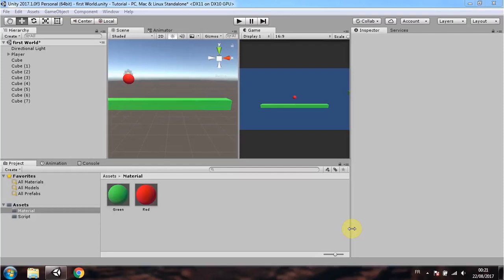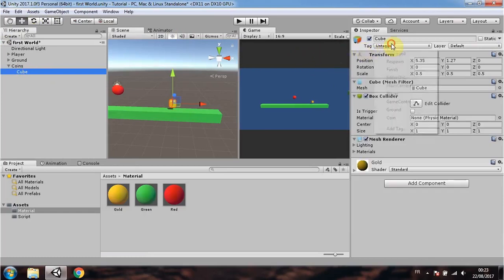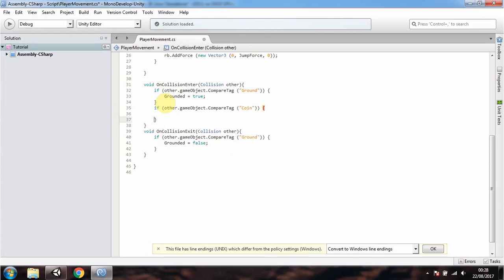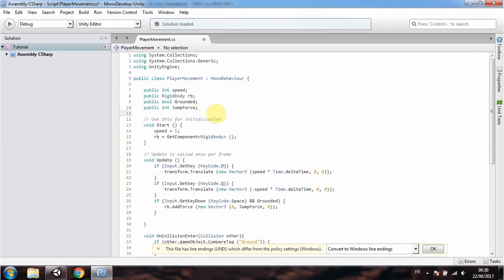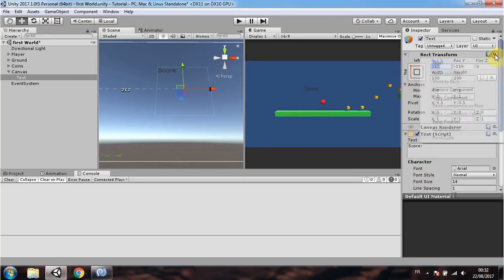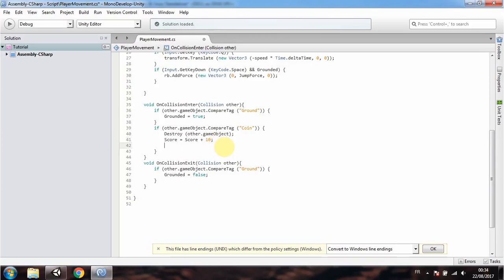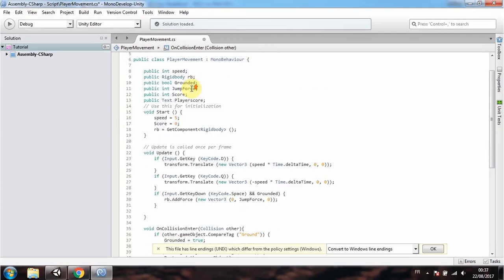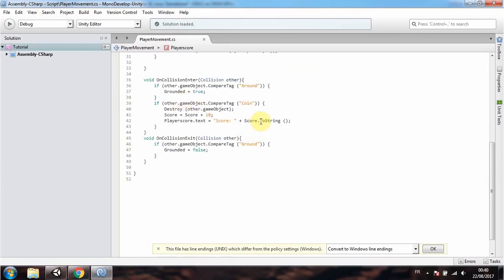How To Make a 3D / 2D Game Unity 2017 Tutorial | Part 4: Picking Coins and Setting Score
In this part we'll add some interesting stuff to our game